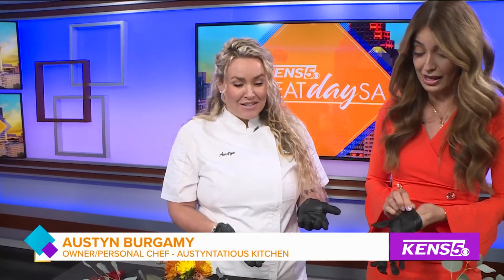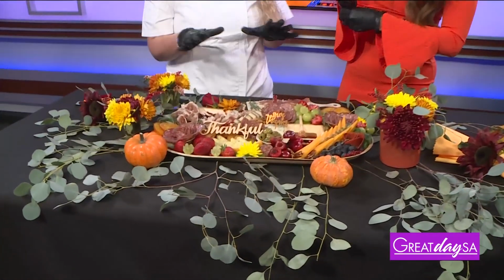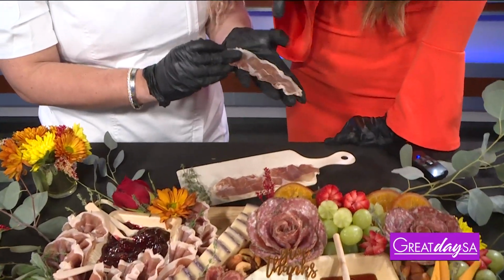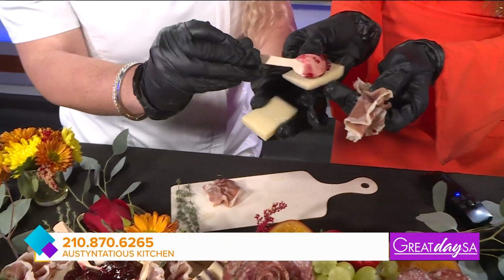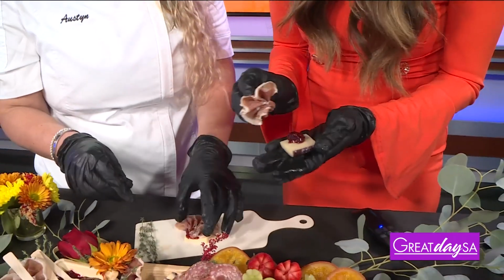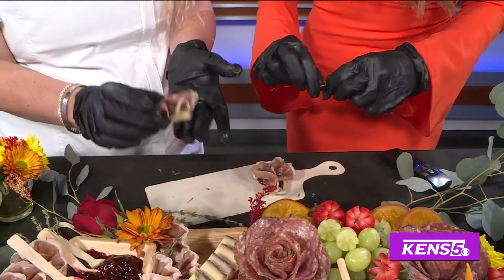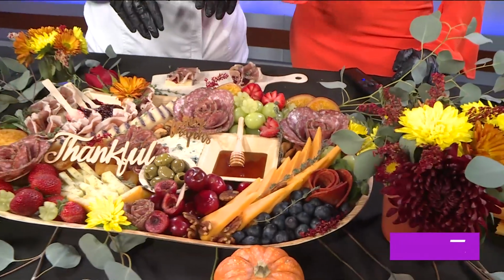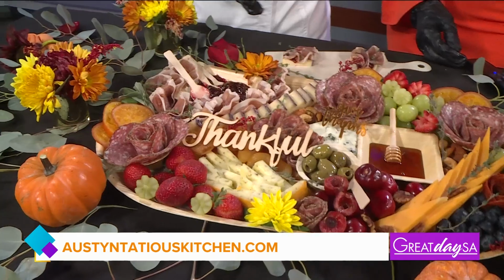Thanksgiving Grazing Appetizers | Great Day SA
Chef Austyn Burgamy shares a charcuterie board perfect for your Thanksgiving get-togethers.